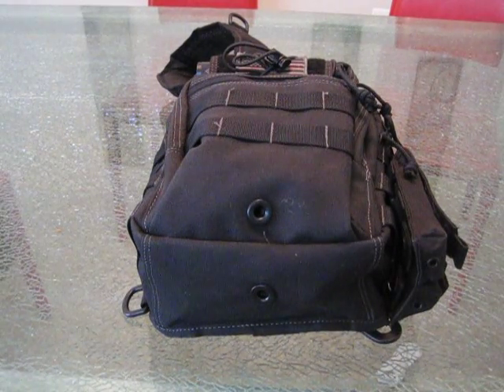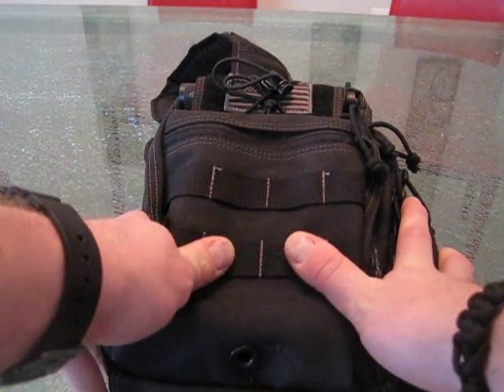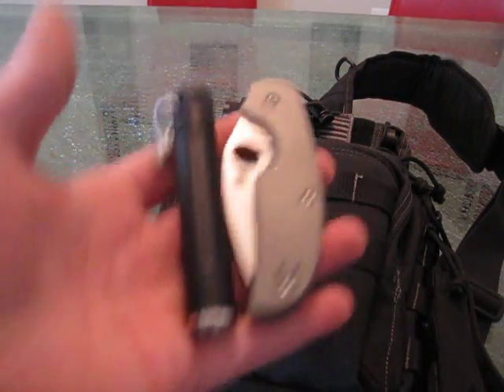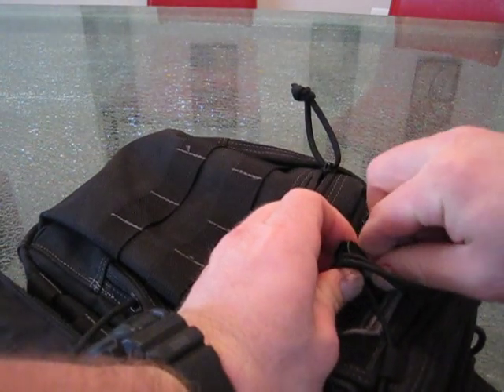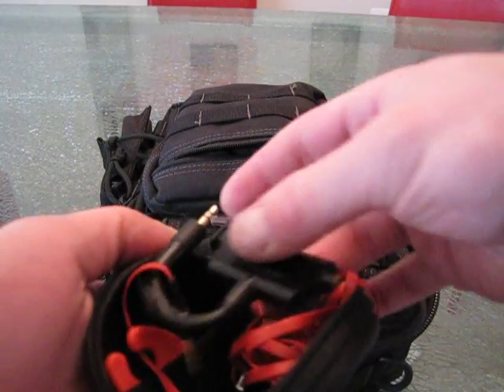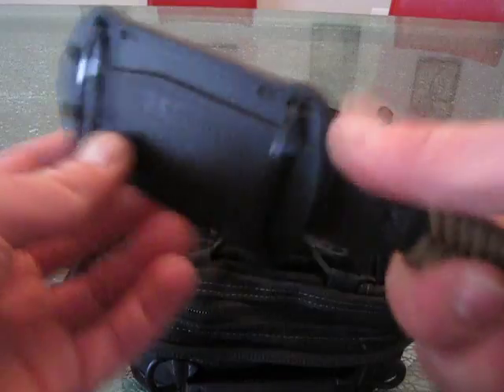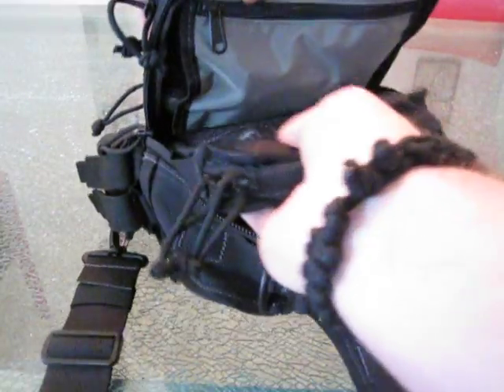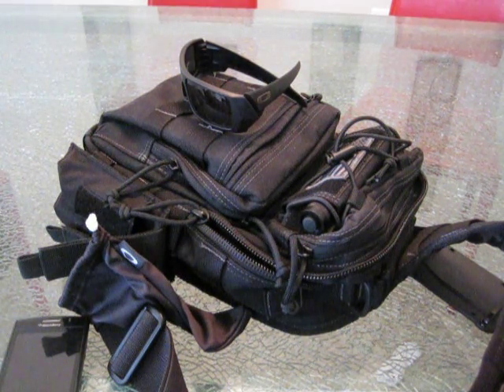Maxpedition Lunada - Maxpedition first aid bag--EDC.AVI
This is my Maxpedition Lunada - If you want more Info on this bag and take a look!!!

I use this bag for my EDC. It is great size and great for my needs. I dont take it into every place i go most of the time I am always within 100 yards of this bag.